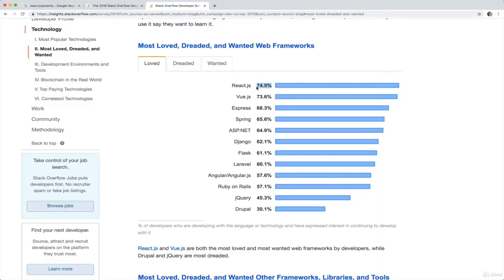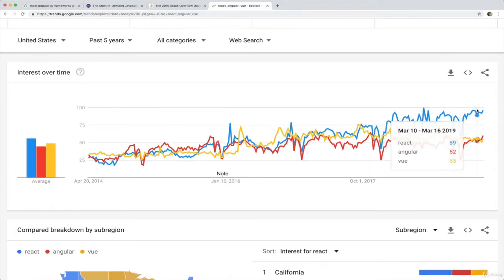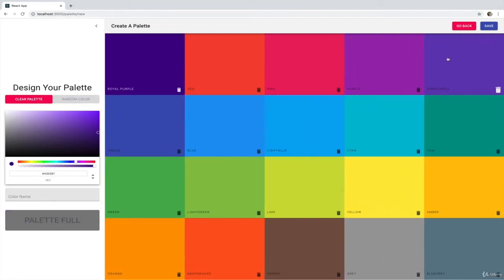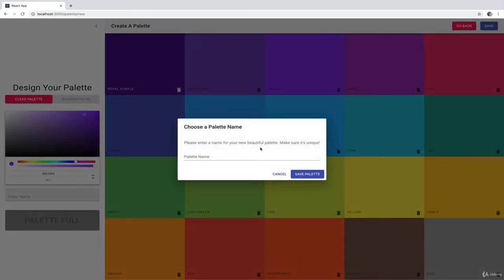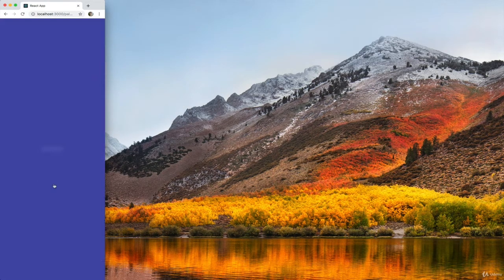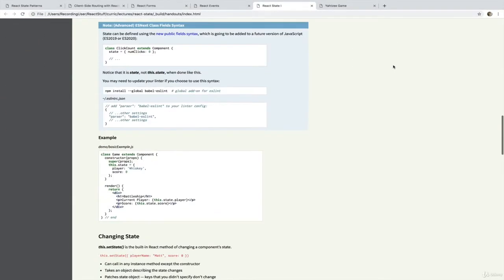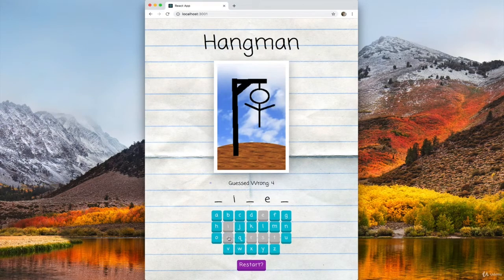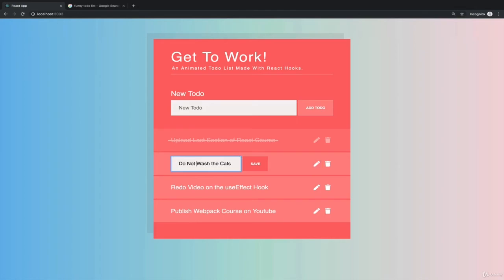The Modern React Bootcamp (Hooks, Context, NextJS, Router) - learn React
What you'll learnReact Hooks! (My favorite part of React!)The new Context APIState management w/ useReducer + use Context (Redux Lite)The basics of React (props, state, etc)Master React RouterBuild tons of projects, each with a beautiful interfaceReact State Management PatternsDrag & Drop With ReactWriting dynamically styled components w/ JSSCommon React Router PatternsWork with tons of libraries and toolsIntegrate UI libraries like Material UI and Bootstrap into your React appsReact Design Patterns and StrategiesLearn the ins and outs of JSS!Learn how to easily use React to build responsive appsAdd complex animations to React projectsDebug and Fix buggy React codeOptimize React componentsIntegrate React with APIsLearn the basics of Webpack in a free mini-course!DOM events in ReactForms and complex validations in ReactUsing Context API w/ HooksShow moreShow less
EXPANDED and UPDATED in June 2019 to include new sections on Next JS and Server-Side Rendering!Welcome to the best online resource for learning React! Published in April 2019, this course is brand new and covers the latest in React.  This course follows the exact same React curriculum my in-person bootcamp students follow in San Francisco, where students have gone on to get jobs at places like Google, Apple, Pinterest, & Linkedin.  This is the most polished React course online, and it's the only course that is based on REAL bootcamp curriculum that has been tried and tested in the classroom.This course builds up concepts one at a time, cementing each new topic with an expertly designed exercise or project to test your knowledge. It includes a huge variety of beautiful exercises, projects, and games that we create together from scratch.  Sometimes we mix things up and give you a broken React app and ask you to fix it or optimize the code. Check out the promo video to see a couple of the course exercises. The course culminates in one huge capstone project, which is the largest project I've ever built for any of my online courses.  I'm really excited about it :) React is the most popular JS library around, and there's never been a better time to learn it! Companies all over the world are turning to React to help manage their JavaScript chaos, including tech giants like Facebook, Airbnb, and Uber.  React is consistently voted the most loved and most wanted front-end framework by developers, and it's clear why! React is a joy to use, and it makes writing maintainable and modular JavaScript code a breeze.If you're new to frameworks, React is the ideal first framework to learn. It's easy enough to learn the basics, but it doesn't teach you bad habits. Even if you've already enrolled in another React course, this course is worth your time for the exercises and projects alone!  This curriculum is the product of two years of development and iteration in the bootcamp classroom.   All the lectures, exercises, and projects have been tweaked and improved based on real student feedback. You won't find anything else online as structured and polished as this course.The highlights:Learn React, from the very basics up to advanced topics like Next JS, React Router, Higher Order Components and Hooks and the Context API.Build one massive capstone application, complete with drag & drop, animations, route transitions, complex form validations, and more.Learn the latest in React, including Hooks (my favorite part of React!).  We build a complete app using Hooks, including multiple custom hooks.Learn state management using the useContext and useReducer hooks, to mimic some of the functionality of Redux.You get tons of detailed handouts and cheatsheets that you can refer back to whenever you need to.   Think of this as a React textbook you can study at any point if you get tired of videos.What you get:250+ videosSlick, interactive slide decks custom made for each sectionDetailed handouts and cheatsheets, the React ""textbook"".Dozens of exercises, projects, and quizzes.One massive code-along project with nearly 20 different React components.Free Webpack Mini Course!
this is the best React course. you can download and watch for free after enroll.